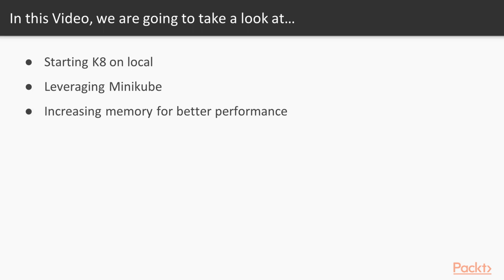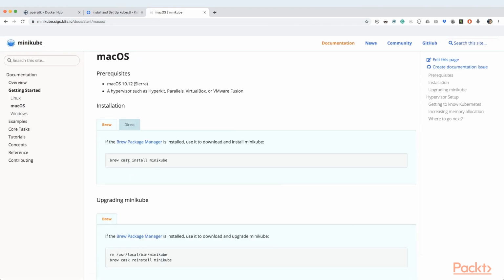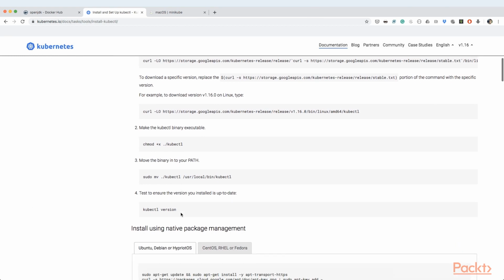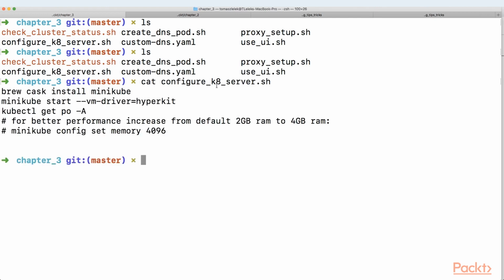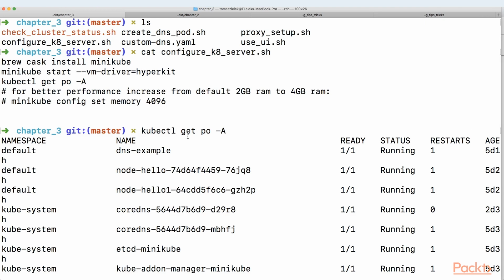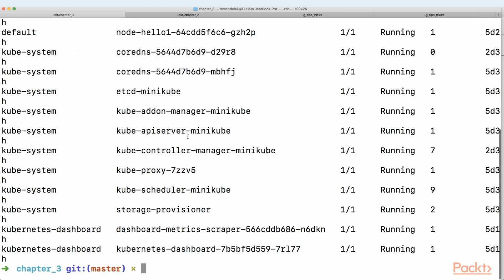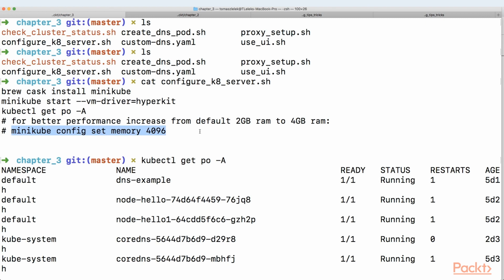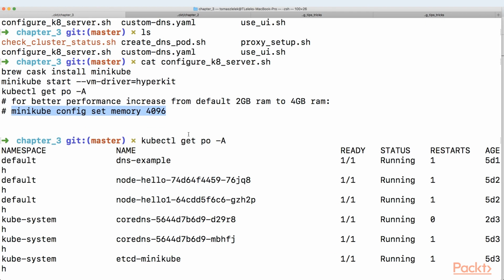Containers for Microservices: Kubernetes & Docker Recipes: Configure Kubernetes Server |packtpub.com